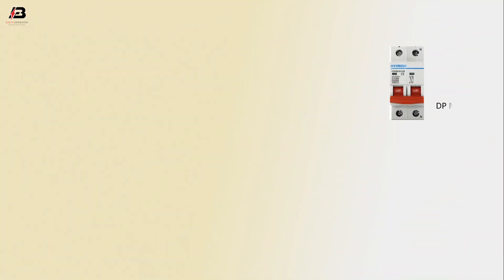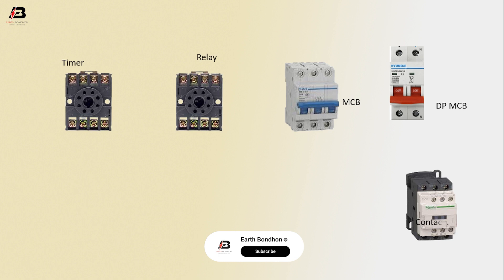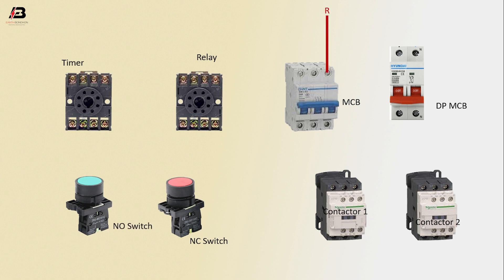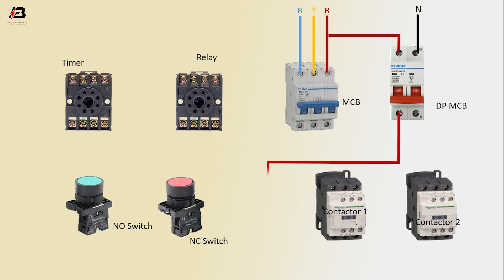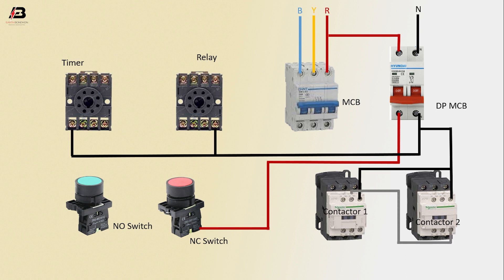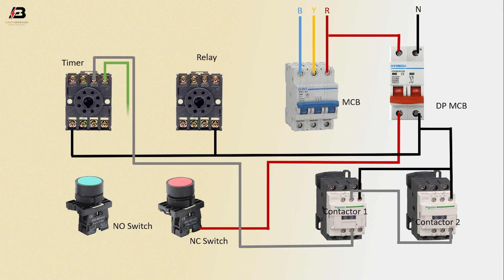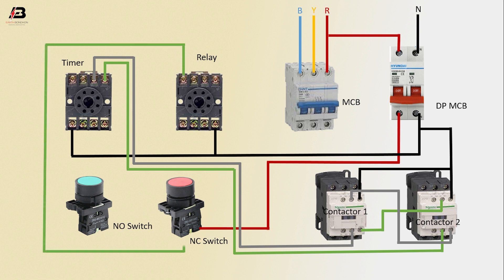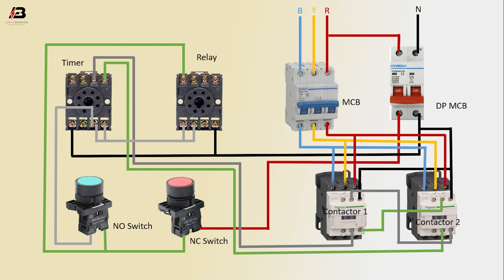How to make to Contactor With Timer Wiring Diagram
This video shows How to make to Contactor With Timer Wiring Diagram. Timer contactor wiring diagram. In this circuit, we use a timer, a relay,  an NO Switch, an NC Button, a TP MCB ( Tripple Pole Minature Circuit Breaker ), DP MCB ( Double Pole Miniature Circuit ), and two magnetic contactors. This circuit is very simple and very easy to make. If you want to know more about this circuit connection please stay with our full video.